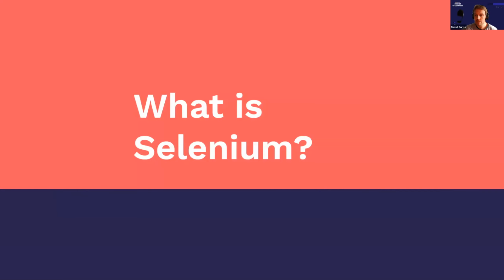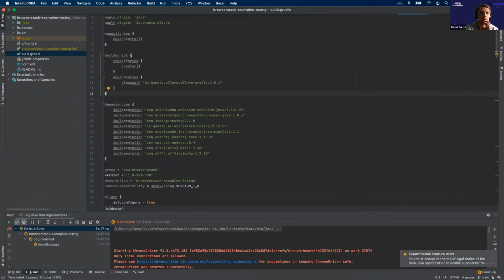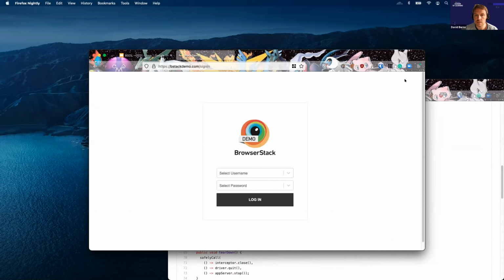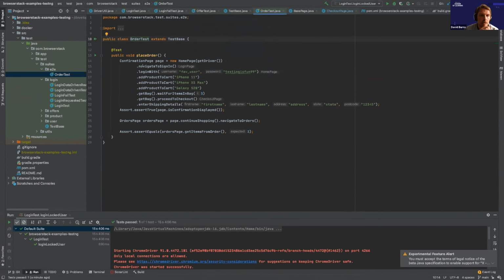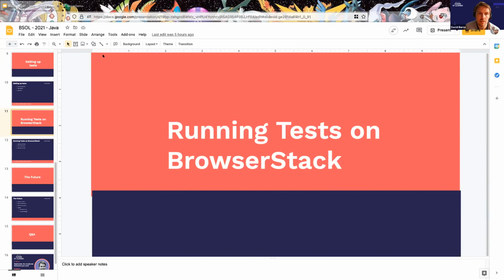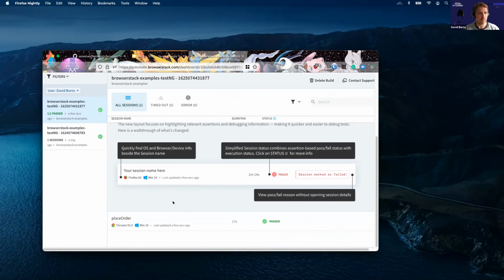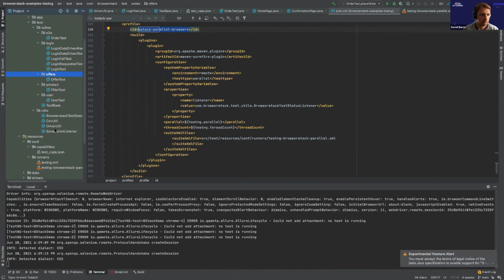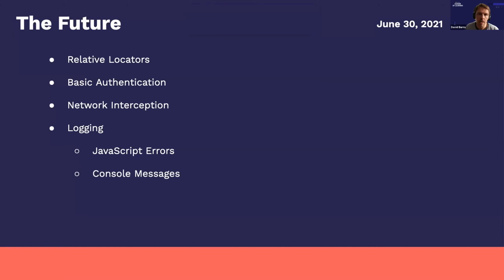Selenium in Java, the basics and what's coming! [BrowserStack Summer of Learning 2021]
In this talk, David Burns, Head of Open Source at BrowserStack, will show you how to get started with a project in Java—he will take you through the basics and then demonstrate how you can start using some of the newer features in Selenium to get the most out of your tests!